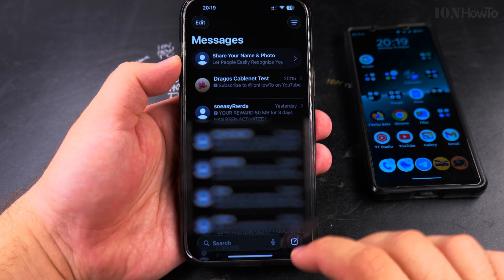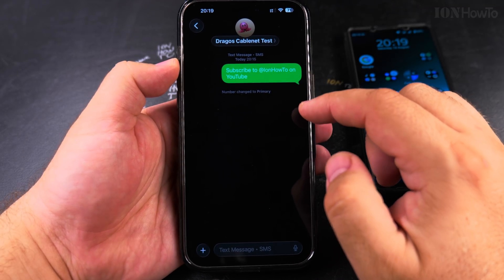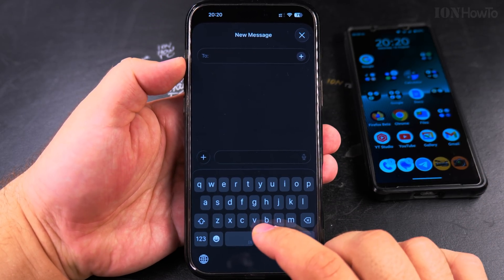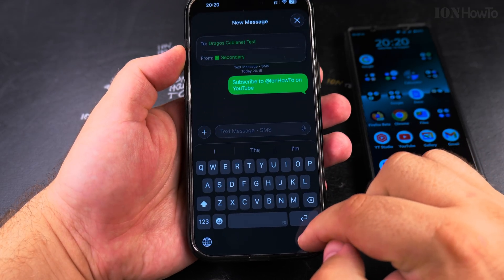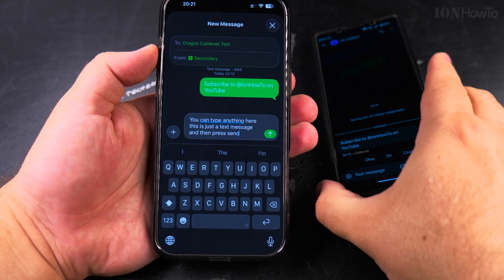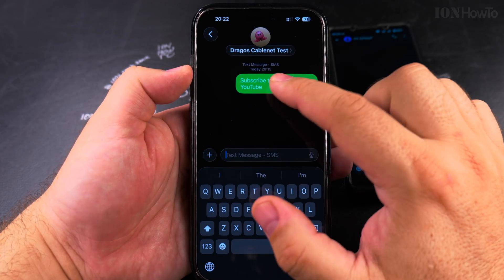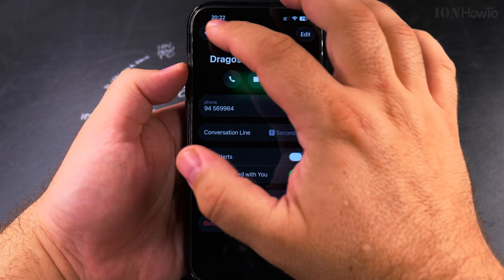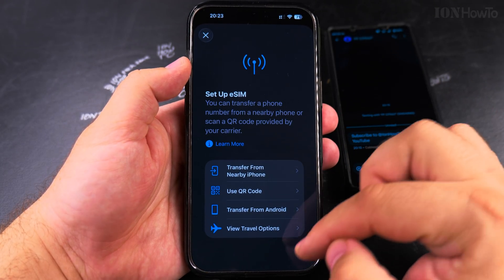iPhone How to Choose a Line for Text Messages with Dual SIM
I show you how to select which line to use when sending text messages on an iPhone with multiple SIMs. If you use a physical SIM and an eSIM together, this helps you control which number appears as the sender. Learn the steps to choose your default line and how to pick a different line for individual messages.

A common question is how to change the sender line for iMessage and SMS on iPhone. I guide you through the process in the Messages app. When you start a new conversation, you can tap the current line label near the top to select a different number. People often search for how to set a default line for messages, and I show you how to choose which line your iPhone uses automatically in your cellular settings.

Learn how to identify which line you are using in active conversations. I explain how to check the sender information in your message threads. If you use multiple numbers for different purposes, learning how to manage your message line selection helps you maintain better organization. I also show you how to change your iMessage start new conversations setting, which controls which number people see when you first message them.

This video covers the steps to select your message line both for new and existing conversations.

Any questions?